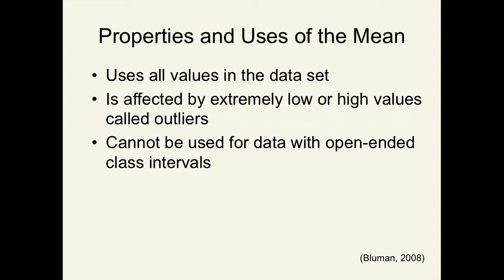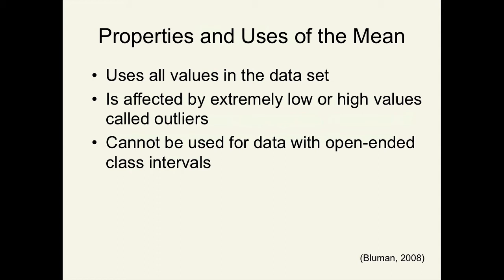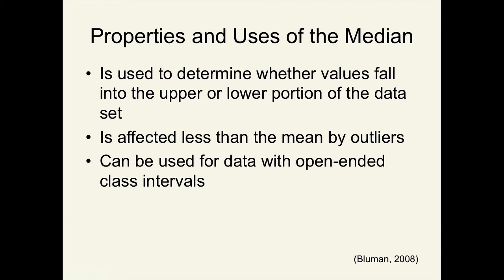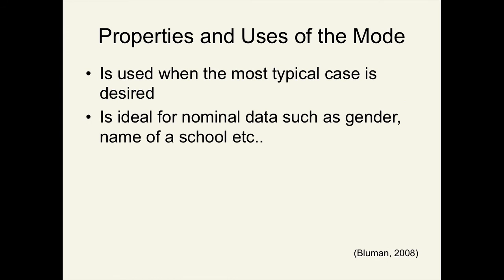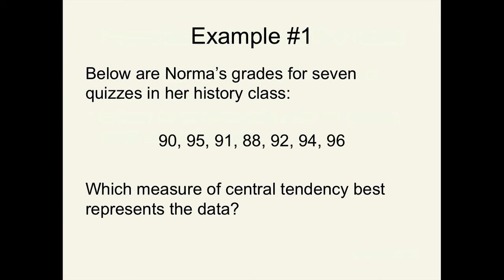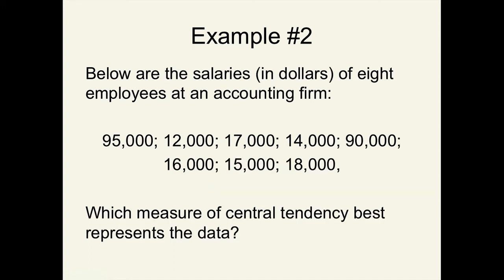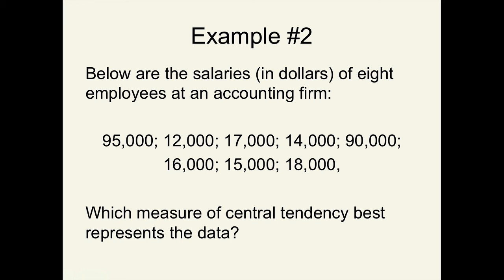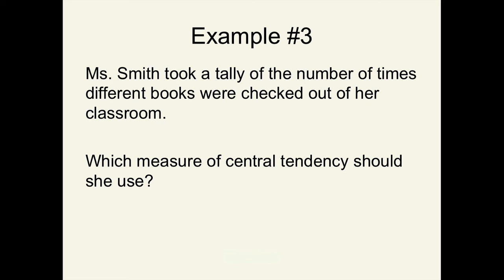Lesson 4: Appropriate Conditions for Using Mean Median Mode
This lesson will cover the appropriate conditions for using mean, median, and mode.